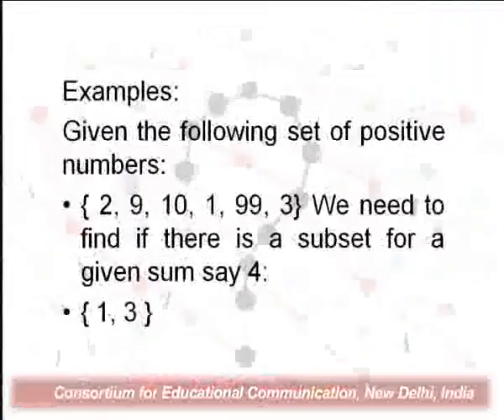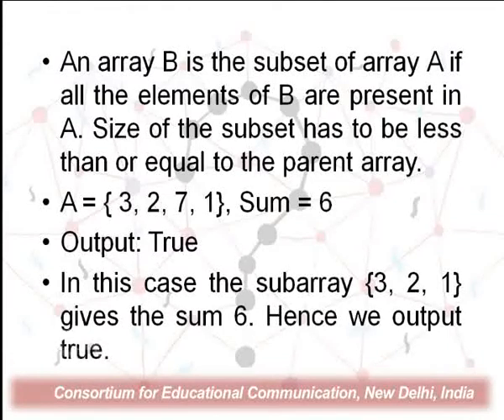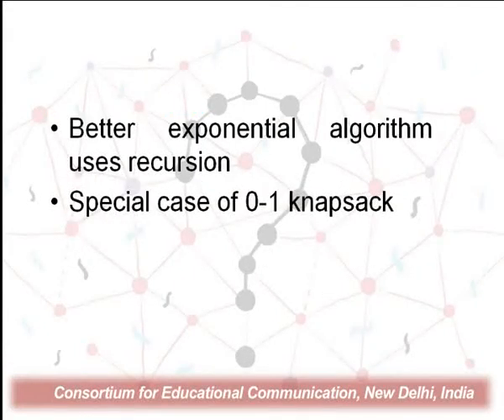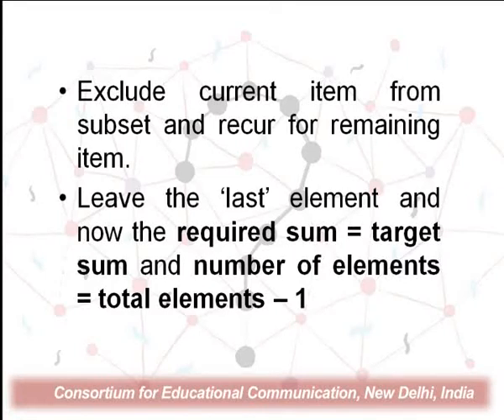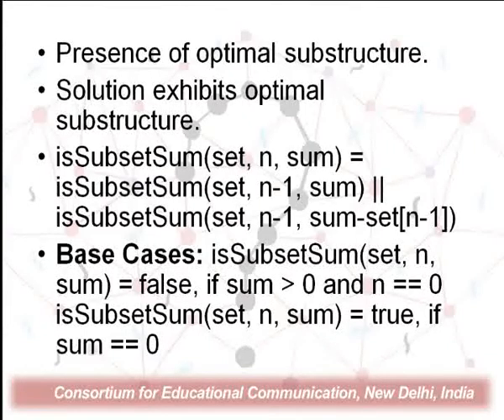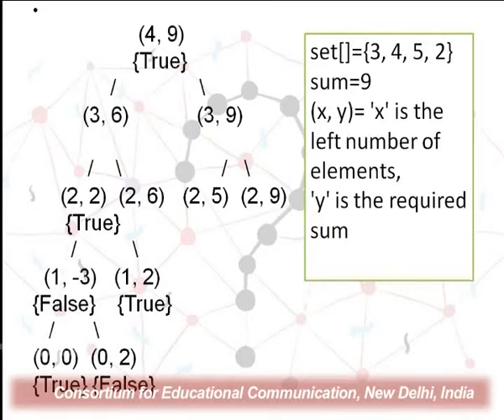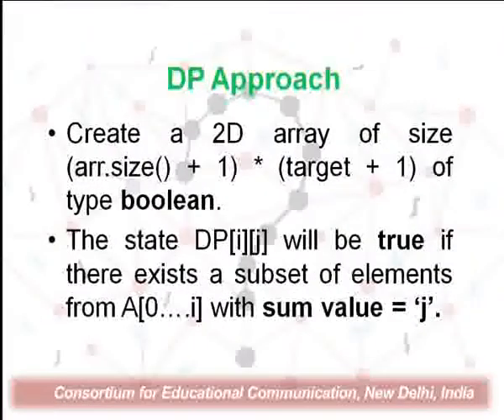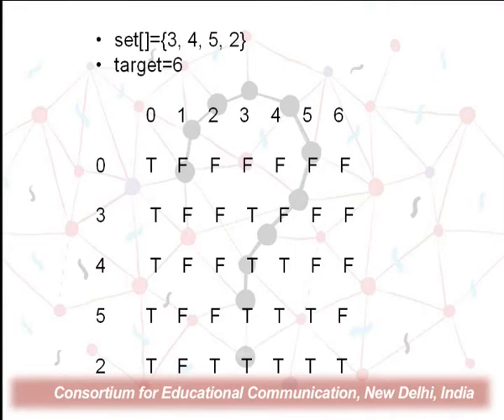Subset Sum Problem (Dynamic Programming)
This Lecture talks about "Subset Sum Problem (Dynamic Programming)"